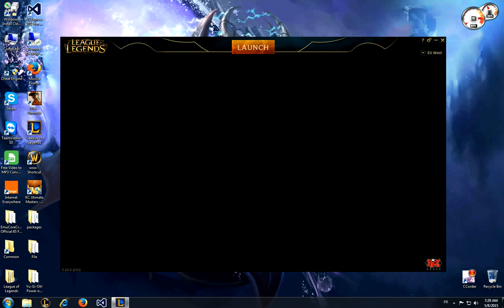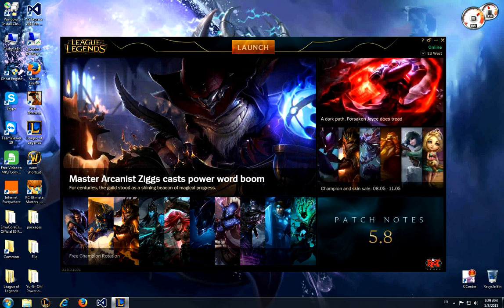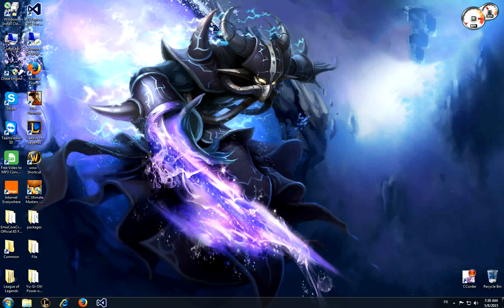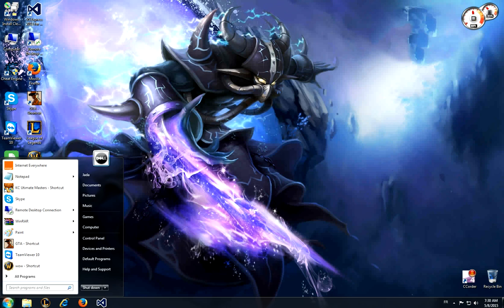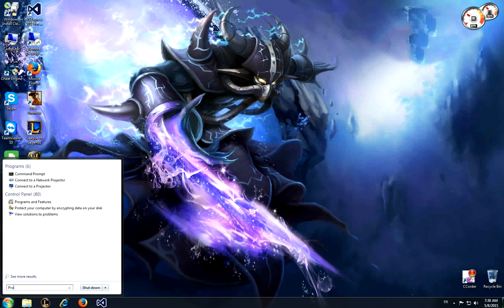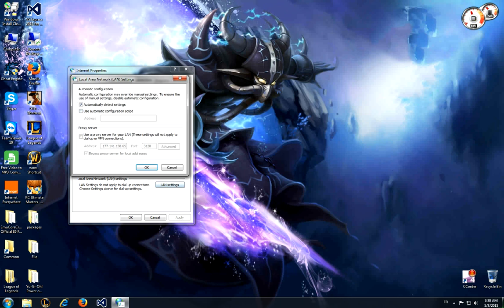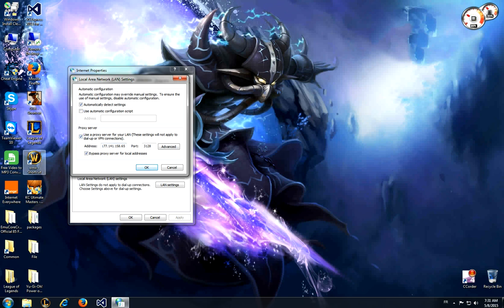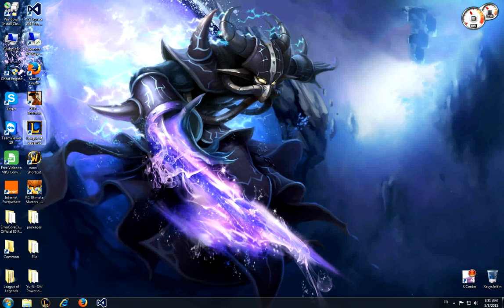How to fix League Of Legends Black Launcher Screen !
Steps :

   * Ensure League is Closed
   * Open up Internet Explorer
of your homepage
   * Relaunch League

Ensure these settings are Correct

   * Go to Internet Options
   * Connections Tab
   * Lan Settings
   * Under Automatic Configuration section
   * Check "Automatically detect settings"
   * Under Proxy Server section
   * Check Use a proxy server for your LAN
   * Check Bypass proxy server for local address